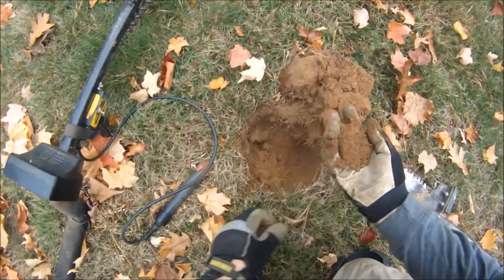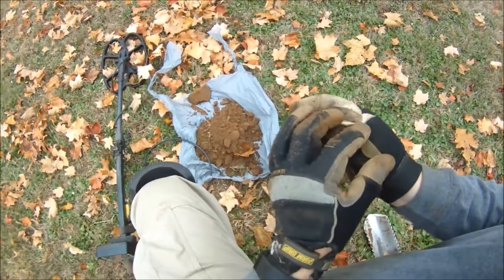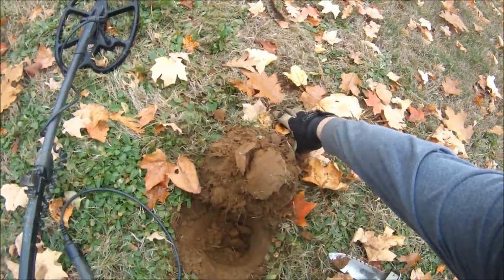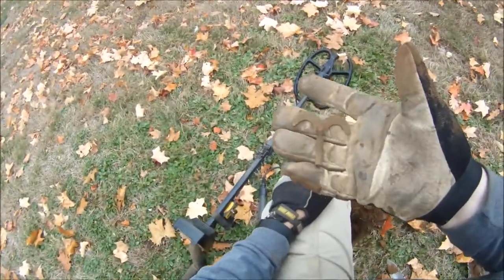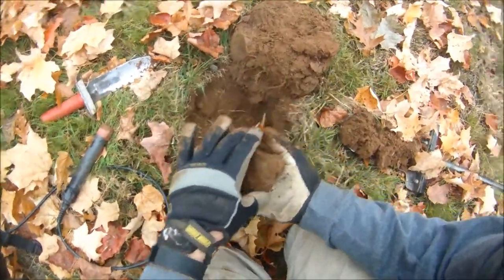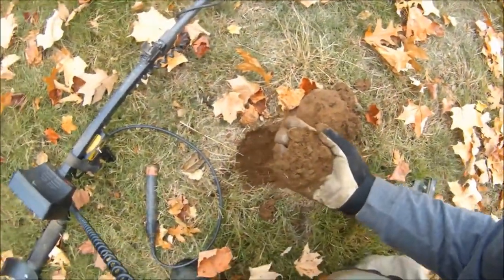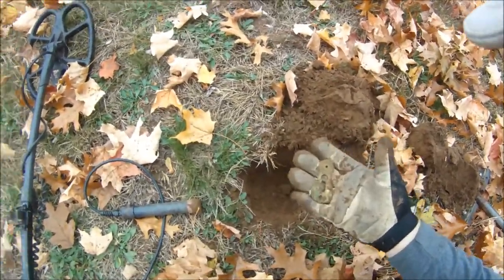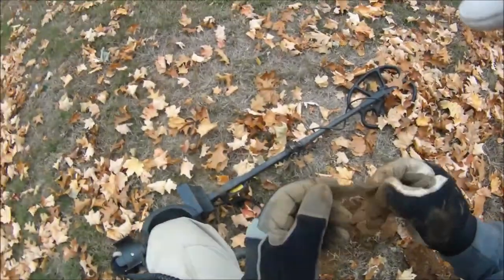#32 Cornucopia re-visited Part I: 5 1/2 Cents!!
In this episode of Dirt Picking USA I re-visit a site I've nick named "Cornucopia".   It has produced stellar hunts loaded with a wide assortment of finds every time I go there.  This visit failed to disappoint, so much so I had to split it into two videos.